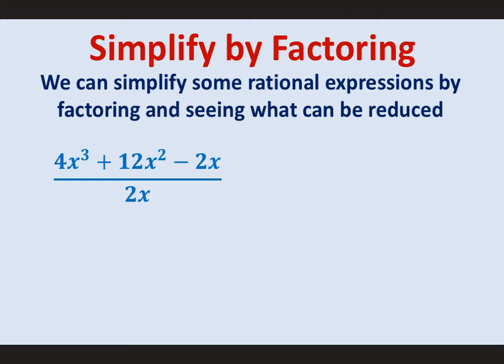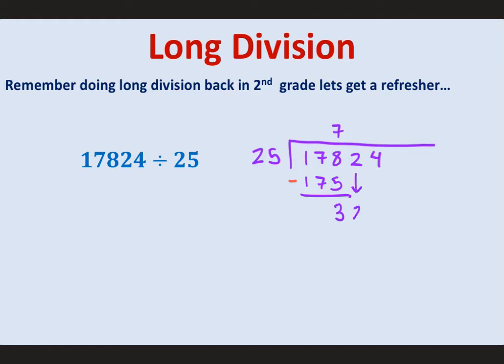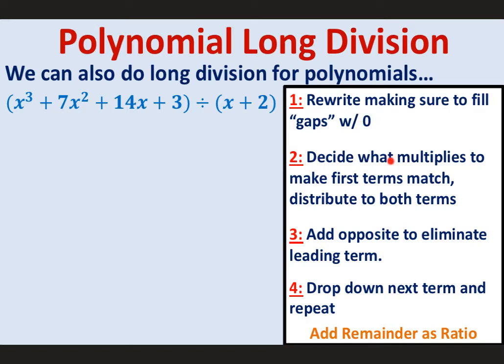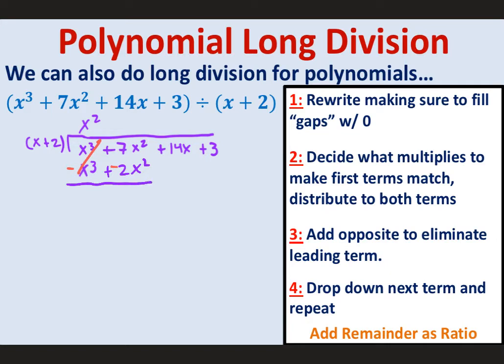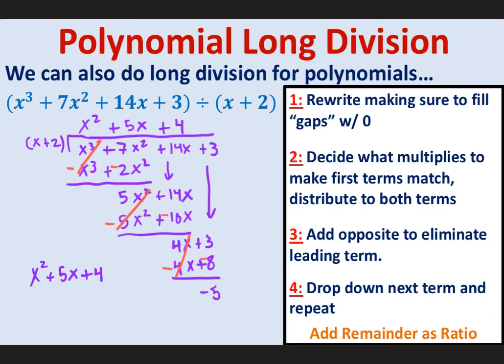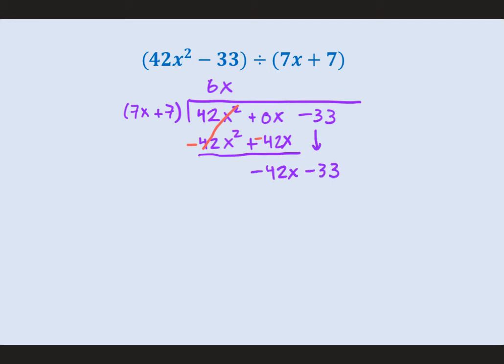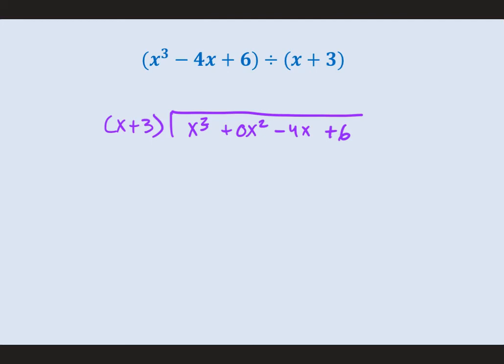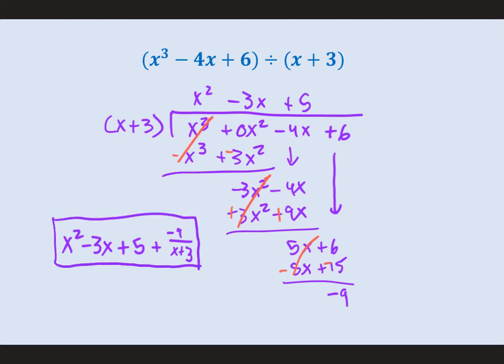M3 Ch3.3a Video (Polynomial Long Division)